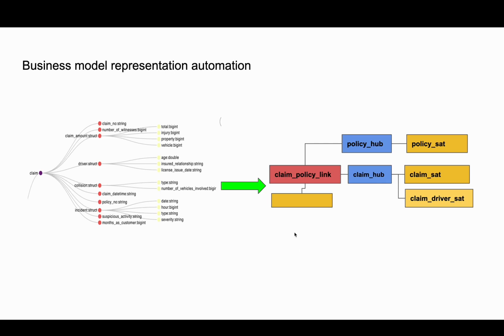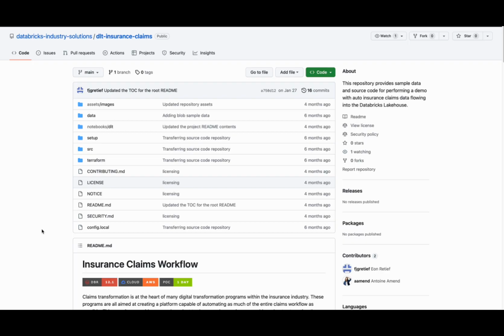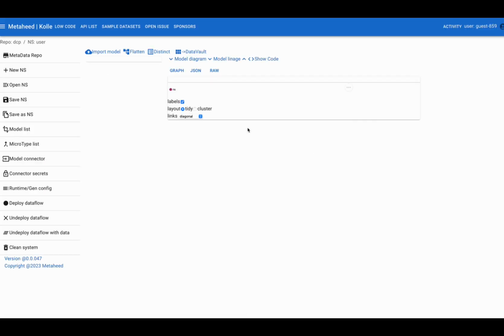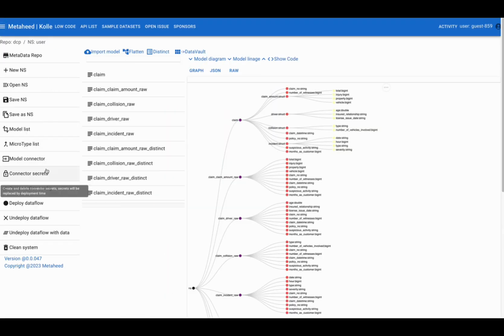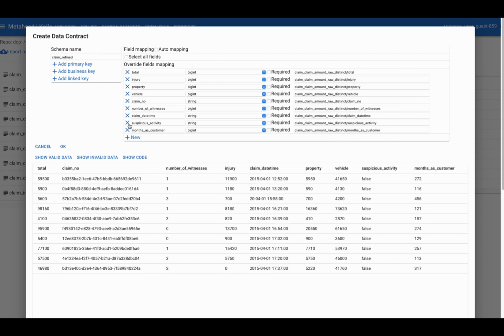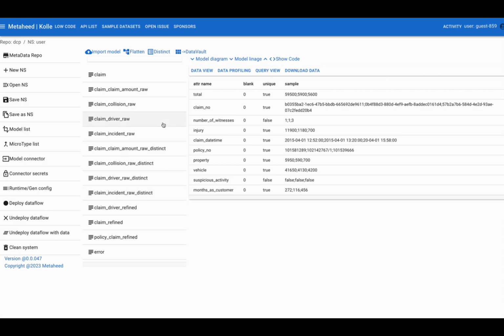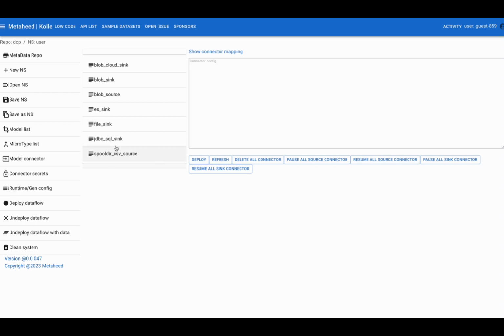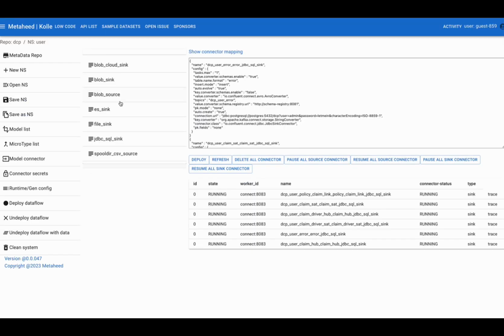Kolle data vault automation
Kolle data vault model automation